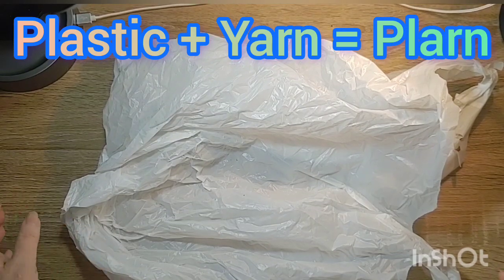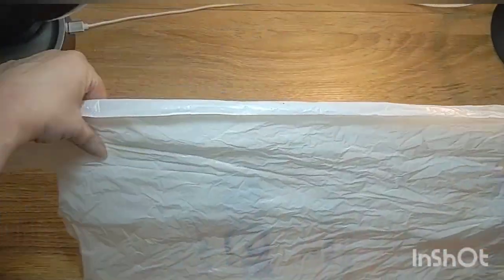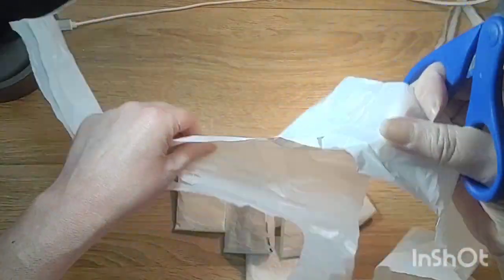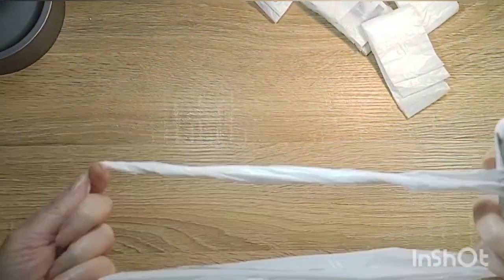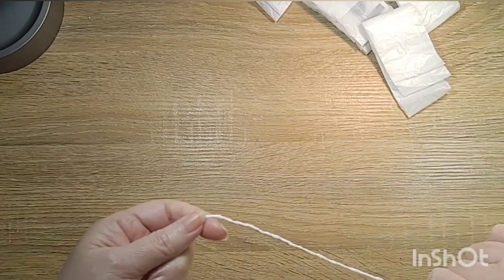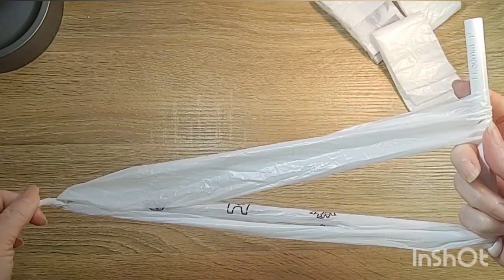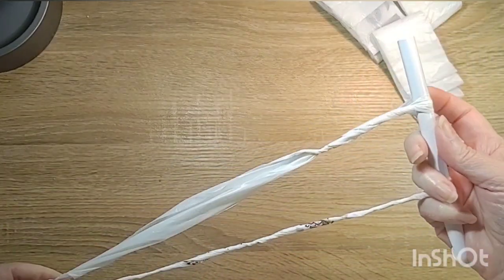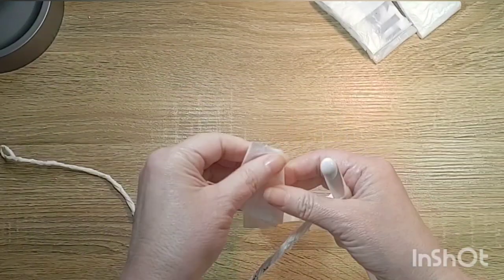Plastic yarn or "Plarn" out of grocery bags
Make plastic yarn or "Plarn" out of grocery or take-out bags. Save the planet while you make useful things. Part of a series, where we make baskets in the next video with plarn and pretty yarn.

This video uses minimal sounds, music, and a restful tone of voice to make your crafting time relaxing and peaceful.